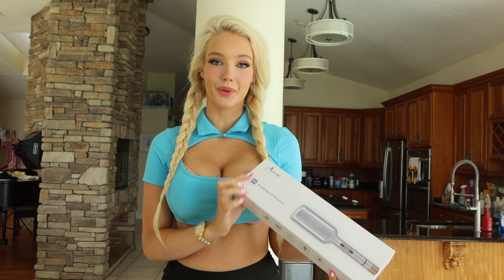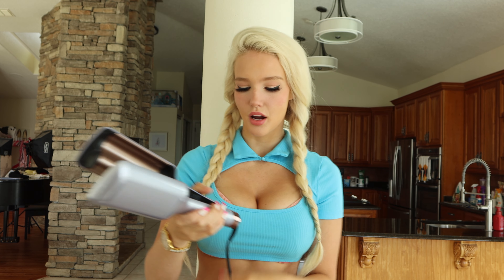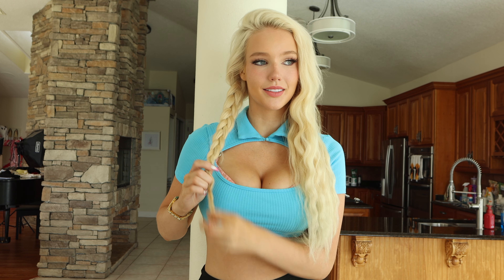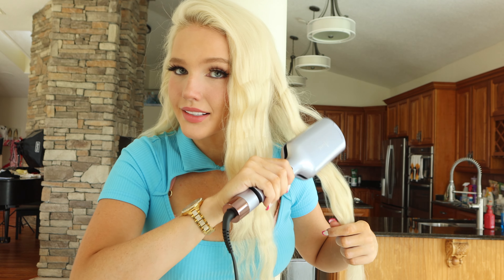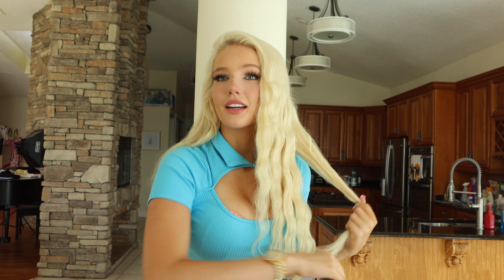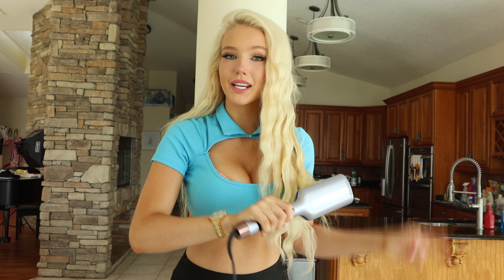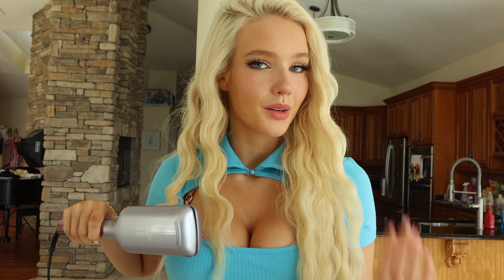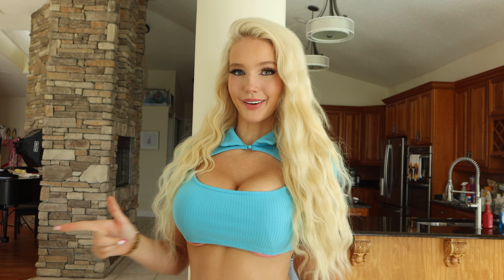HOW TO: MERMAID WAVES TUTORIAL (Aima Beauty Twins Mermaid Hair Waver) 32mm (1.25")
Hey Everyone! I'm back with another hair styling video. I've been really craving that voluminous deep mermaid wave hair look. Here is some tips and techniques I do to achieve gorgeous wavy hair.

Aima Beauty Twins Mermaid Hair Waver

(Make sure your watching my videos in 4K 2160p)
For Live Shows and Pro Exclusive Content:
New Instagram: @Linsey99forever
New TikTok: @Linsey99Foreverr
I Live Stream everyday on Live.me @TheLinsey99